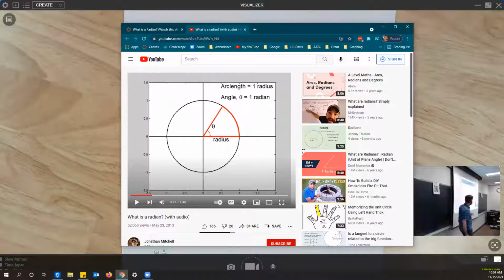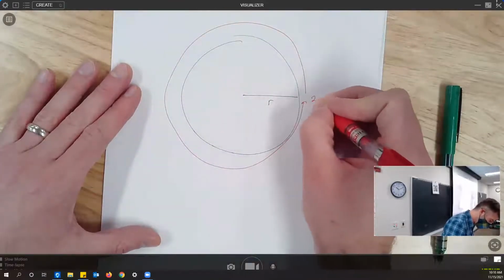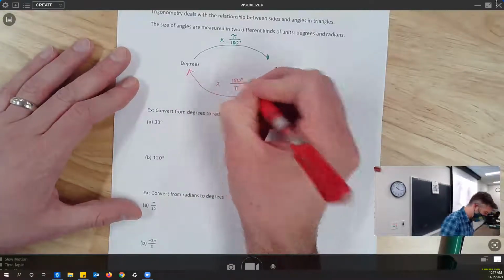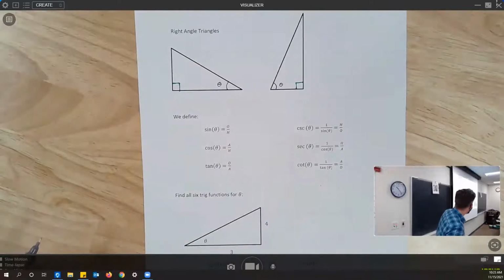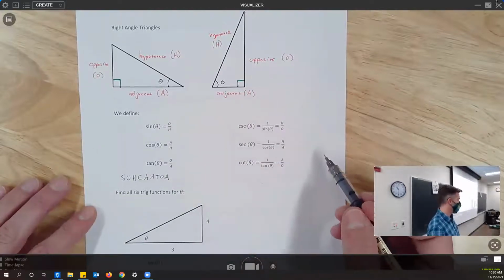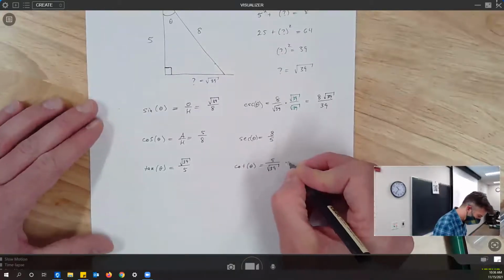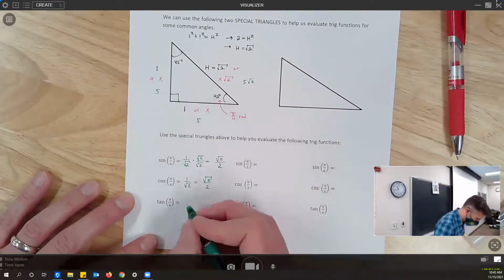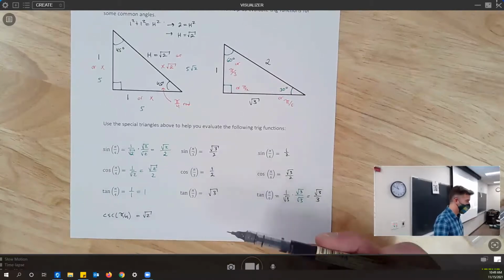Pre16 11-15-2021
Class T: Radians, Degrees, & Trig Functions